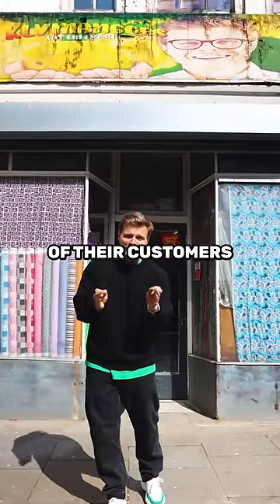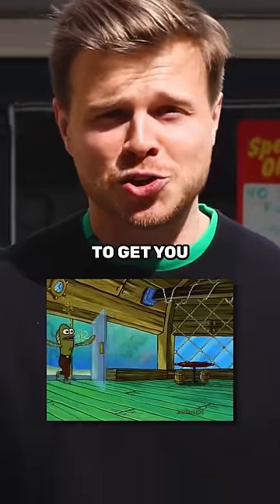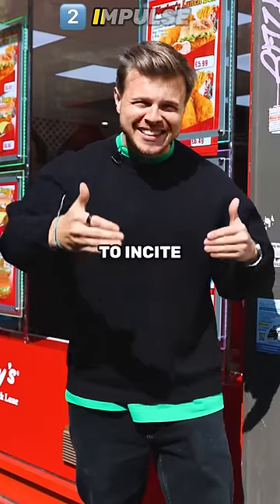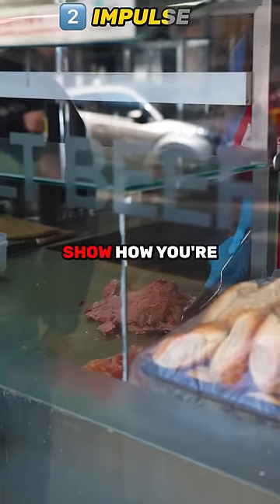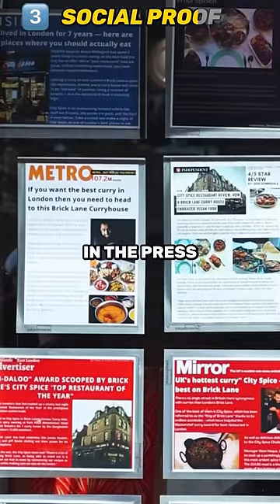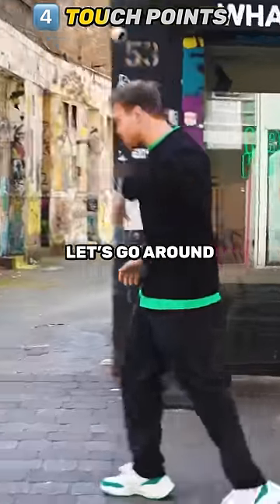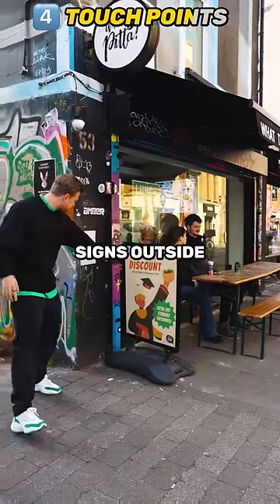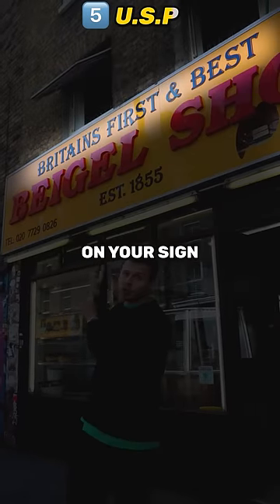5 Marketing Tricks In Signage 🪧 (consumer psychology)